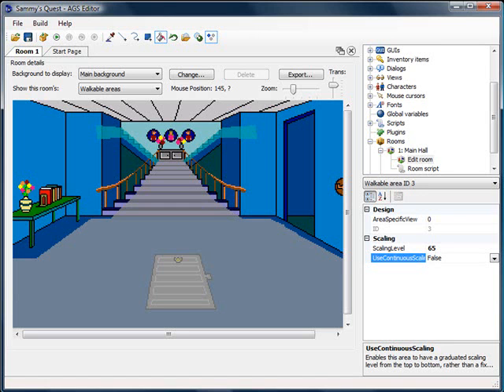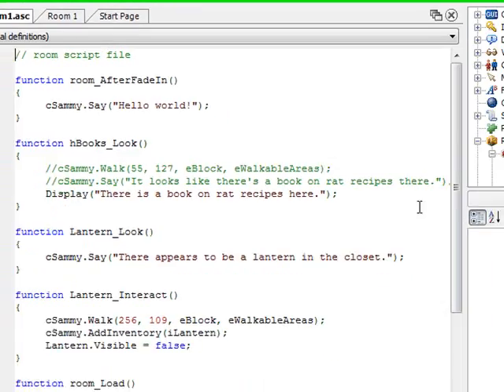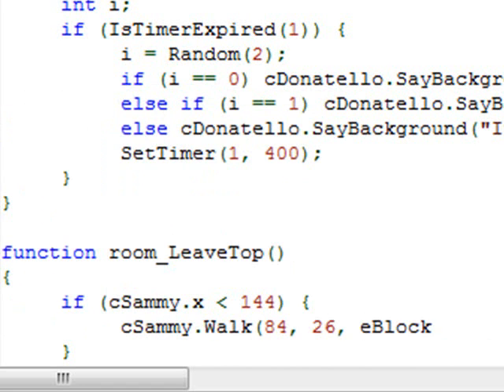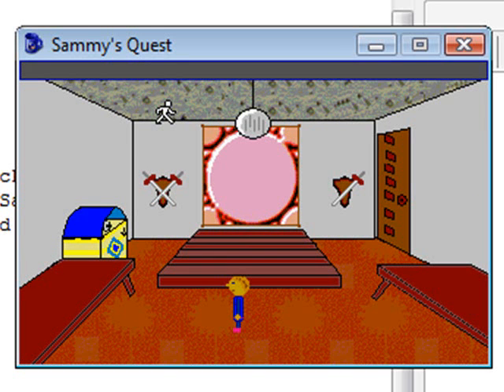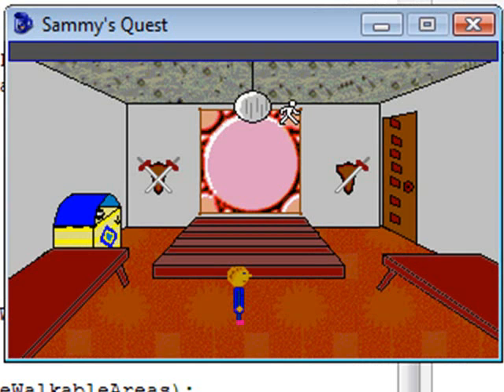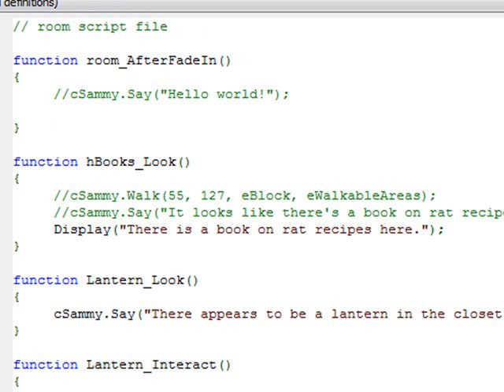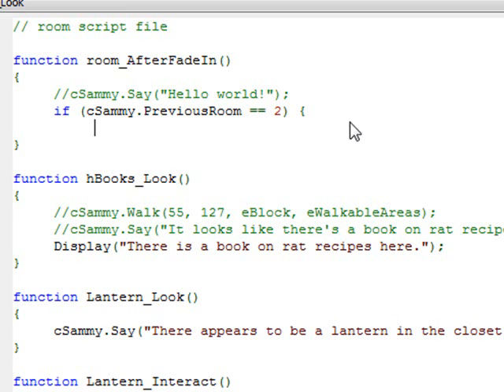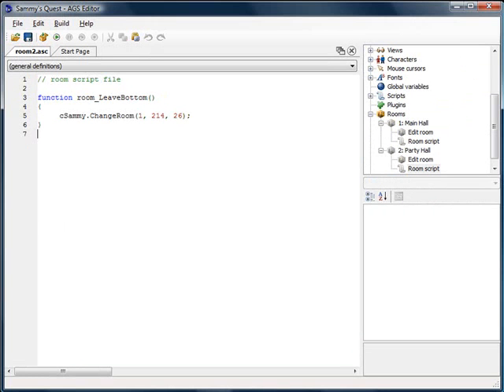How to use AGS Part 14 (Room Transitioning)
In this video I discuss how to cause the character to actually walk off the screen when he leaves and how to walk into view when he enters a room.  This is helpful to the player, because it gives a sense that the character is actually moving from room to room and doesn't just magically appear in the room.

Sorry, I sound funny at the end of this video, but my nose is congested so I can't speak.  (Or, as I would say right now, "by dose is codgested so I cad speak.)  :-)